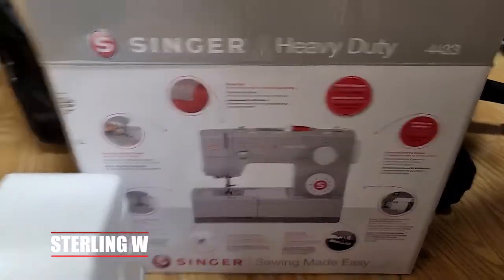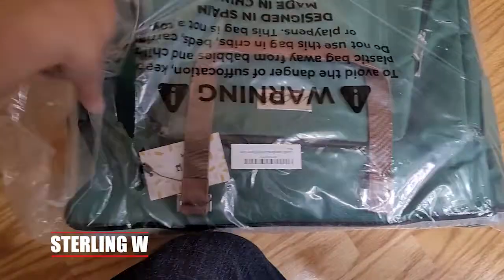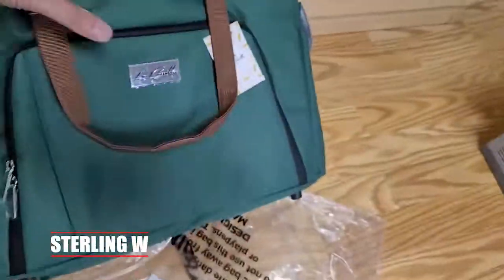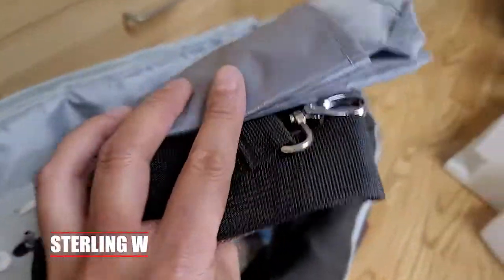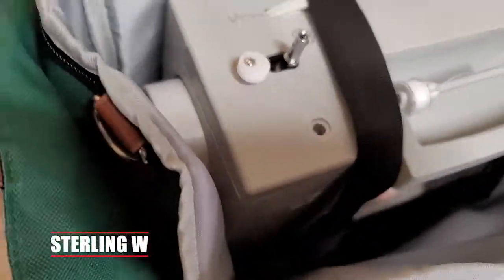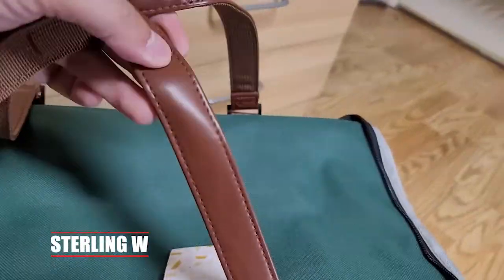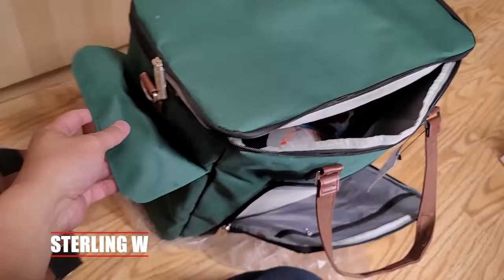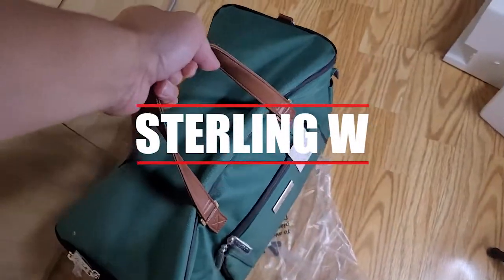REVIEW: NEW Travel Bag for my SINGER Heavy Duty Sewing Machine! It has TIE DOWN STRAPS!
I got my first Singer Sewing Machine ) last week. This video is a unboxing and review of La Canilla Sewing Machine Carrying Case ) i bought along with my Singer 4322 Heavy Duty Sewing Machine I bought both Singer Sewing machine and the travel bag for my Mom as her Singer Sewing Machine of 25 years has retired.

This La Canilla Sewing Machine Carrying Case ) comes in green or gray nylon canvas, has nylon handles and shoulder straps, and has a PU leather detailing for the straps and handles.  The most important part of this case was the internal straps to secure the heavy Singer 4322 Heavy Duty Sewing Machine ) to the bag when traveling.

Even though La Canilla Sewing Machine Carrying Case ) is soft case, it comes with a hard fold foundation that is secured to the bottom of the bag. The sides are padded and the rear of the bag has a luggage handle sleeve to place on a roller when travelling.

The organization of the La Canilla Sewing Machine Carrying Case ) is also well designed with an organizer in the from with many pockets as well as organizer under the top lid.  The side has compartments for the control pedal and power cords.  It also comes with a dust cover for the sewing machine.

Only time will tell if La Canilla Sewing Machine Carrying Case )will hold up. The new zippers are kind of tight an will need some wax.  Overall the bag is universal and can accomodate even larger sewing machine units 2 inches longer than my Singer 4322 Heavy Duty Sewing Machine ) will hold up. If it doesnt i will do an update video.

As a gift to my mother as her 25 year old Singer Sewing machine failed after 25 years.  She really liked the Singer 4322 Heavy Duty Sewing Machine ) and adding a La Canilla Sewing Machine Carrying Case ) to complete the present was a good idea, as she didnt want a hard case.

Stuff in this video:
Singer 4322 Heavy Duty Sewing Machine
La Canilla Sewing Machine Carrying Case